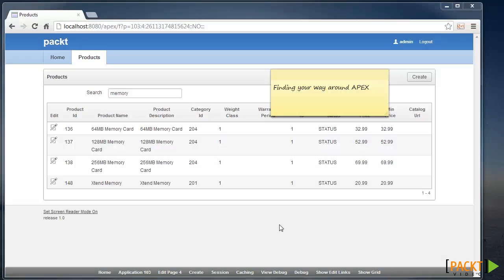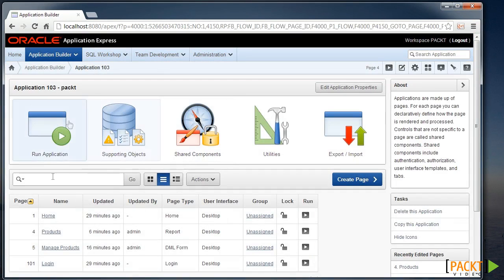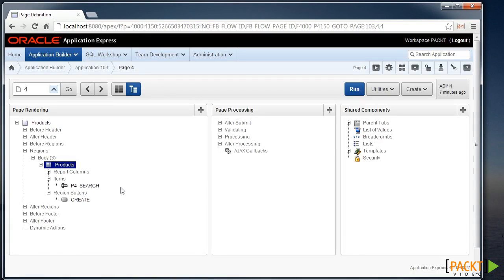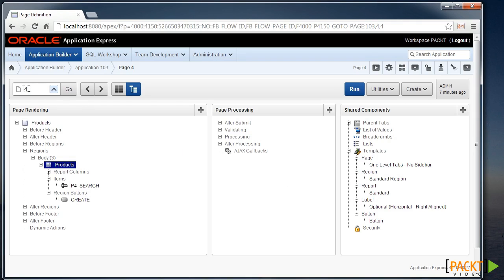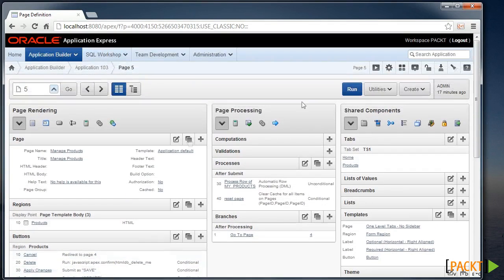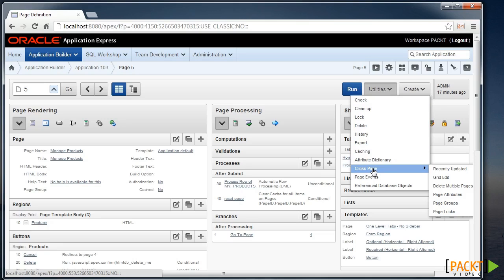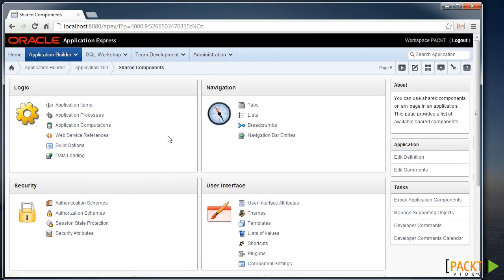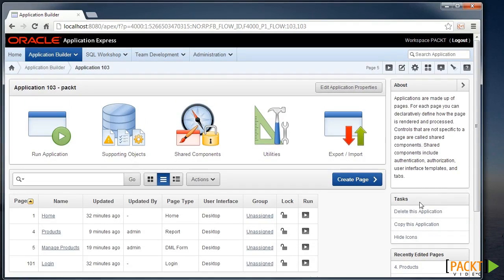Finde Your way in Oracle Apex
In this Apex video we will learn how to finde youre way for programmin in the Oracle Application Express. We will review techniques and programming styles, as well as program setup options. Find your way ...